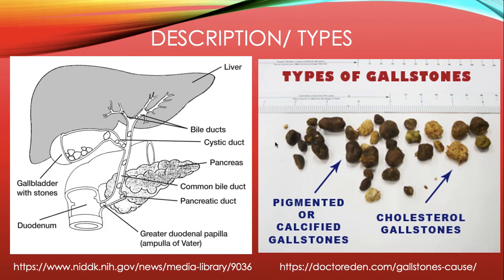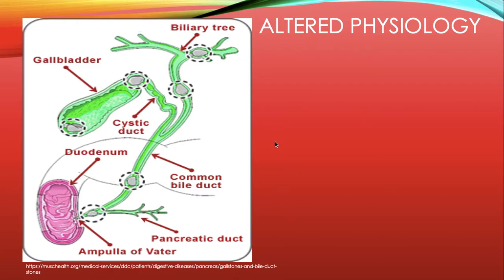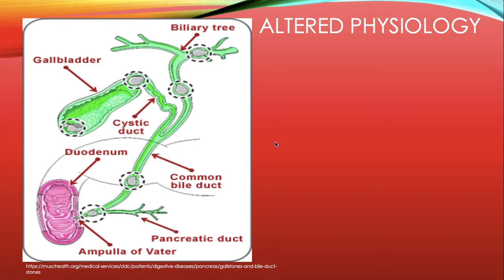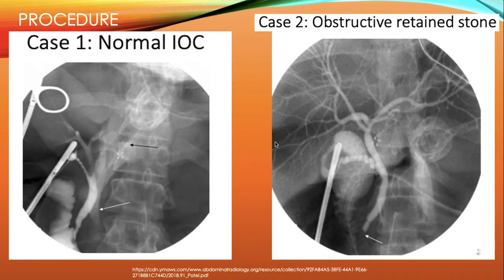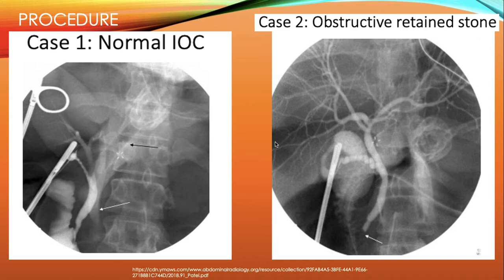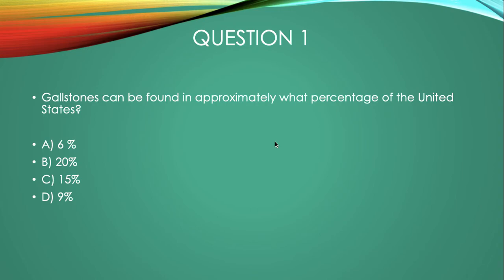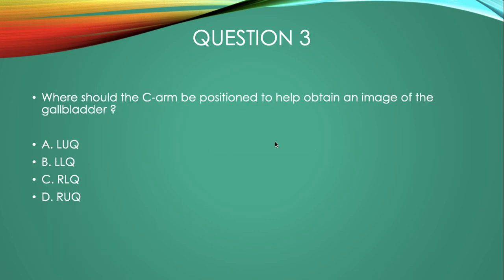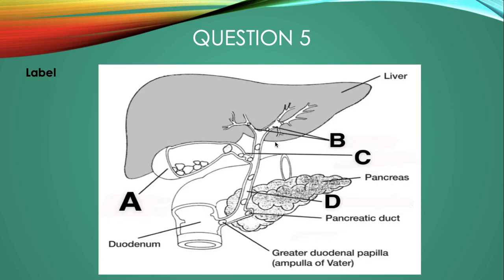Intraoperative Cholangiography- Gallstones